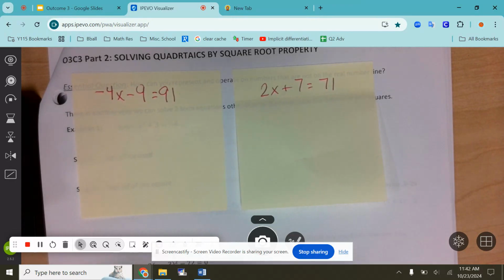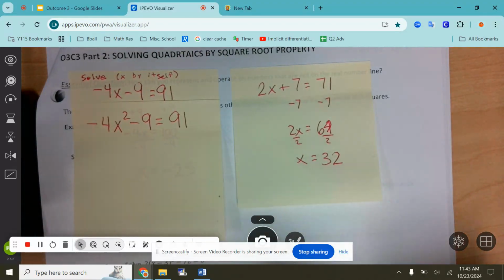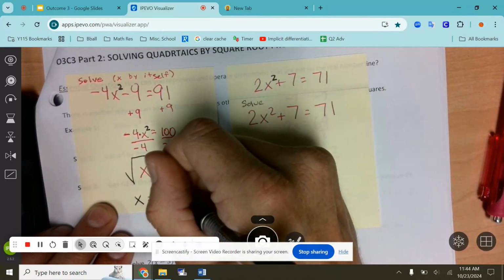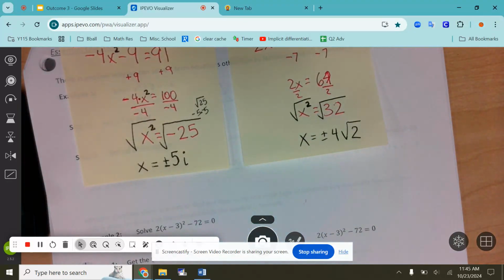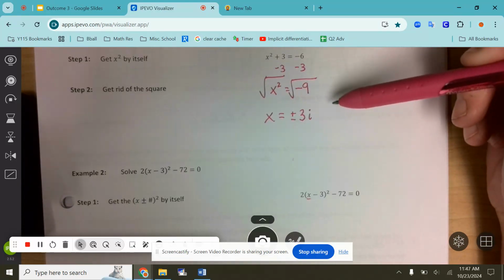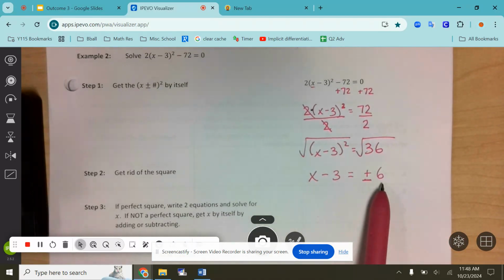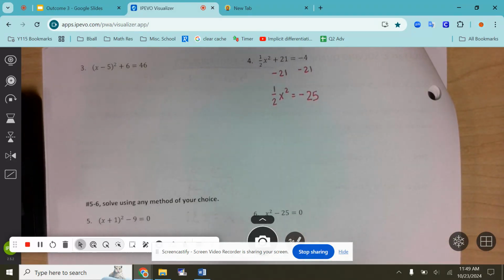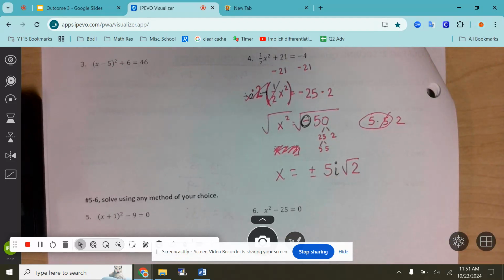O3C3 Part 2: Solving (Pg 13)